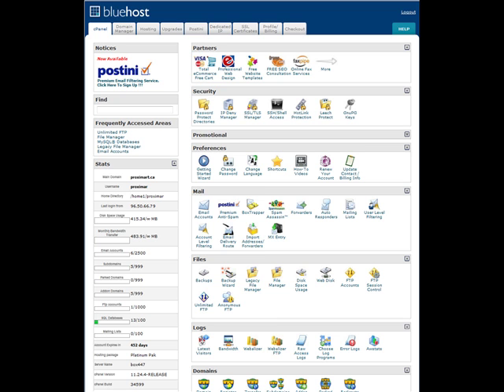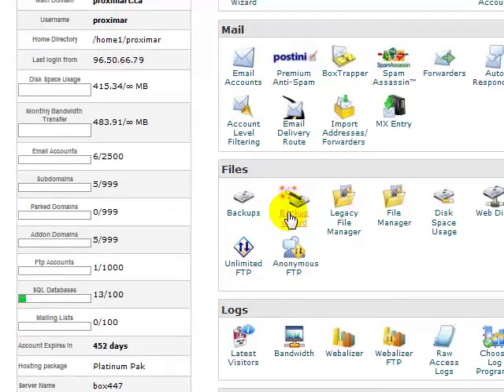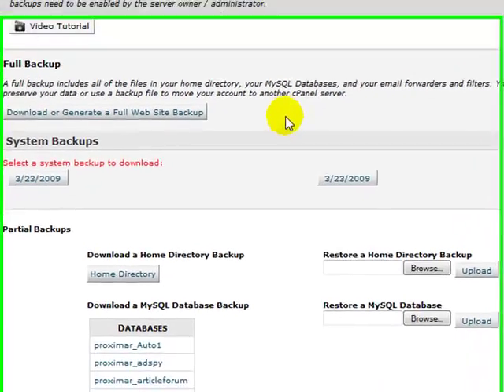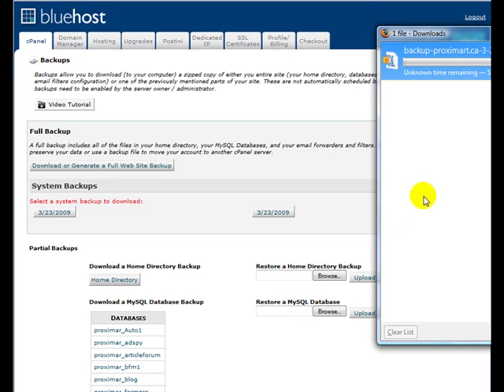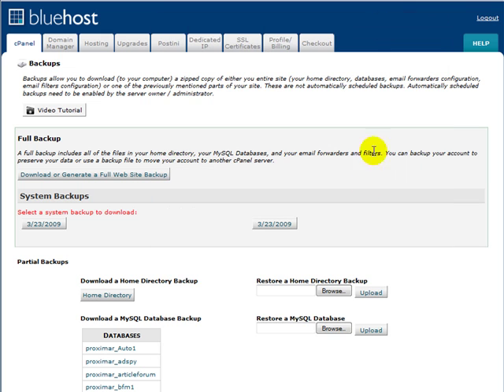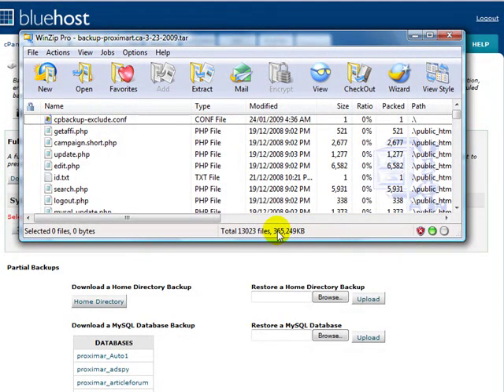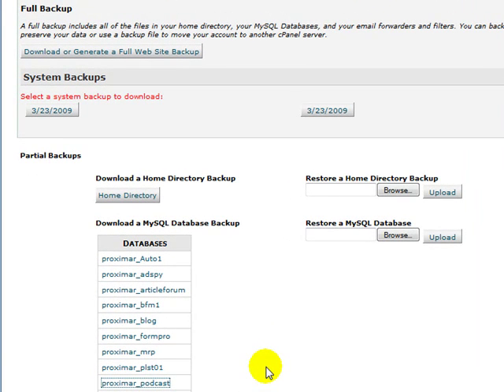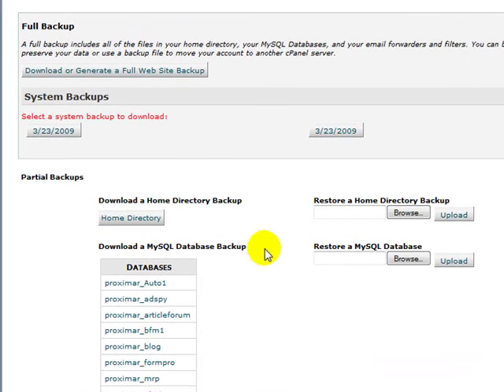Backing up your website from within c Panel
shares his experience and why it is important to regularly back-up your website and how to do it properly.